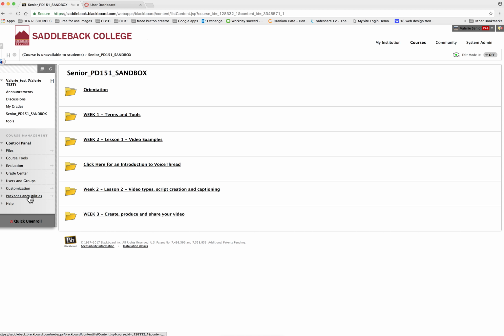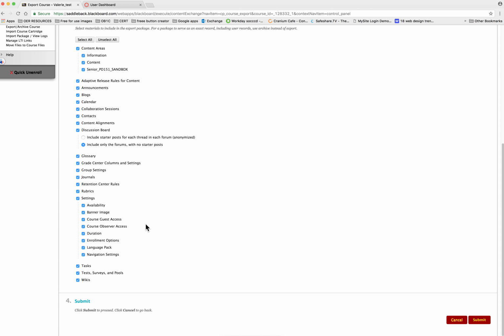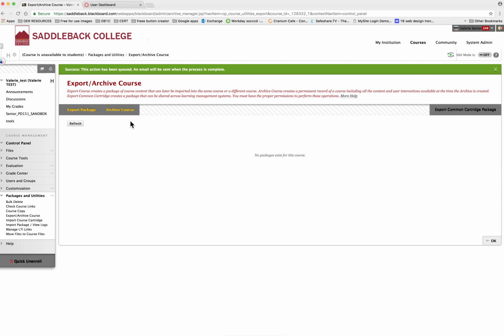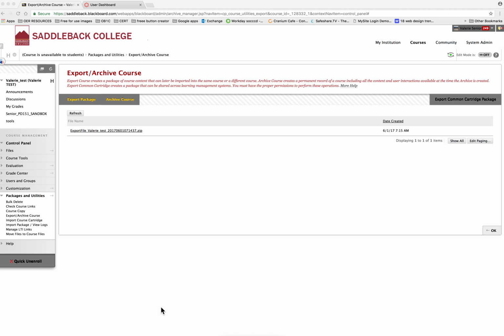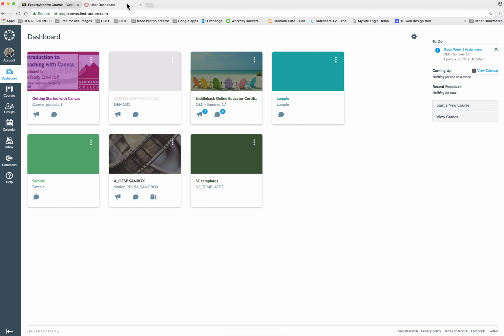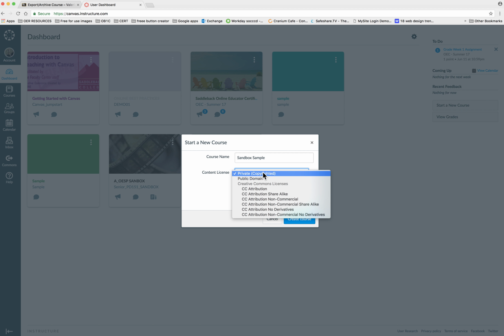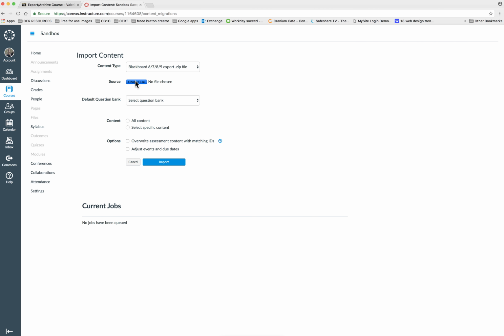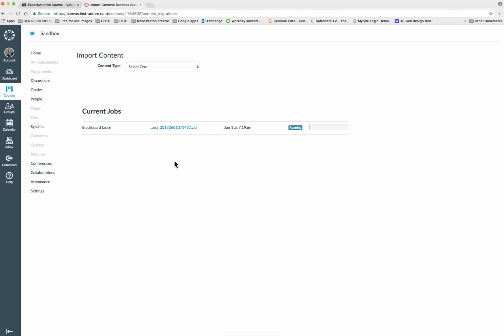Export Import BB to Canvas video